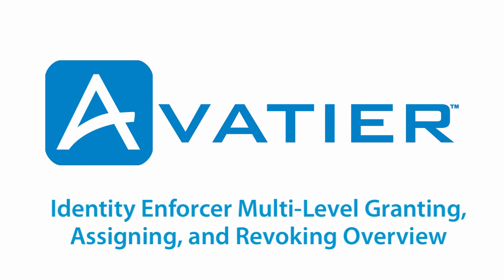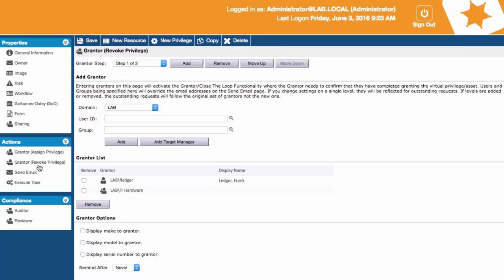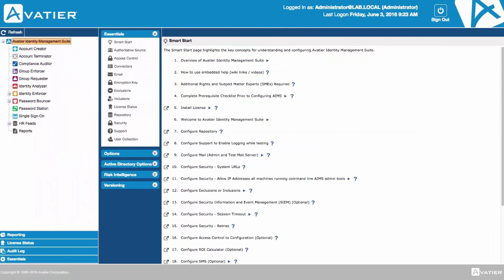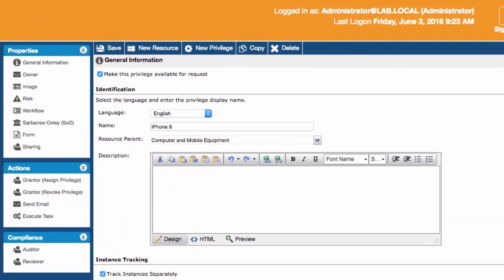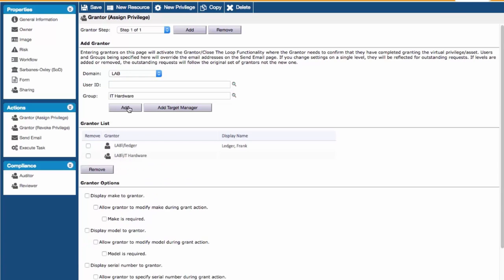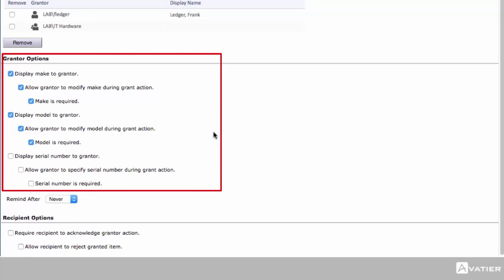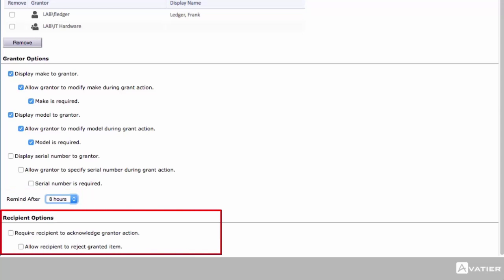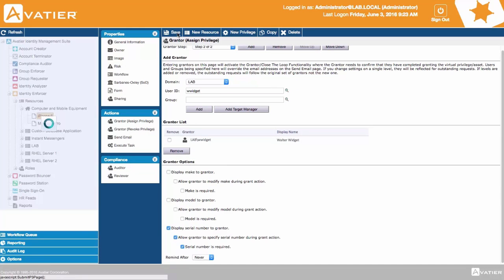Identity Enforcer Multi-Level Granting, Assigning, and Revoking Overview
Identity Enforcer’s multi-level granting function makes it possible to have more than one level of granting for asset and virtual privileges. This can be configured independently for both assigning and revoking of privileges. In fulfilling a request, you can configure specific responsibilities for each grantor at each level. Once a request is fully approved through workflow it becomes available for granting.

To configure a grantor, start at the Avatier Identity Management product tree and expand Identity Enforcer. Expand the resource branch and locate the resource that contains the asset or virtual privilege to configure. Once a privilege is selected, under Actions, select either Grantor Assign or Revoke Privilege depending on the case.

To Add a Grantor, enter a User ID or Group and select Add to populate the Grantor List. The check boxes next to the items in the Grantor List, let’s you remove Grantors from the step. The Grantor Options determine what a grantor can see and do to the request.  These options vary depending on whether an asset or virtual privilege is configured. Here you set what a grantor views along with required and modifiable items. Set a Remind After interval to send grantors a reminder when work is pending.

Recipient Options enable you to require a recipient’s acknowledgement of a grantor’s action and allows the recipient to reject granted items. To add more grantors, select Add a Grantor Step, repeat the process, and specify the next conditions.